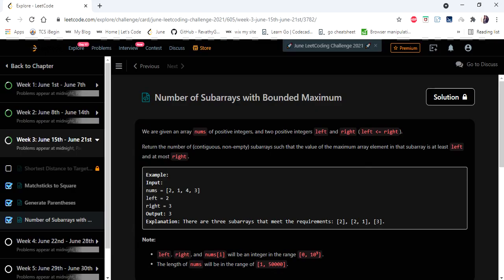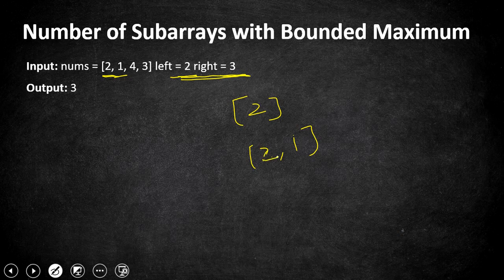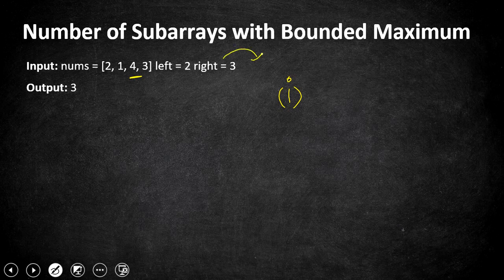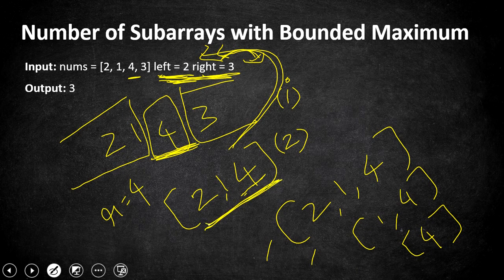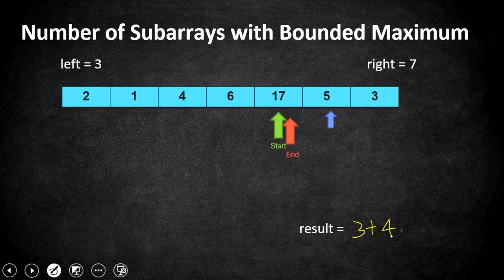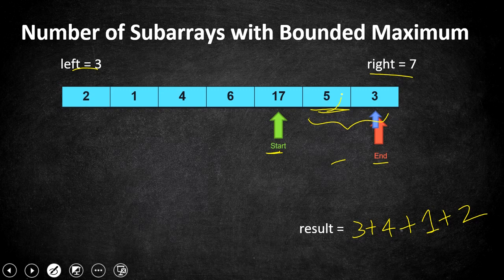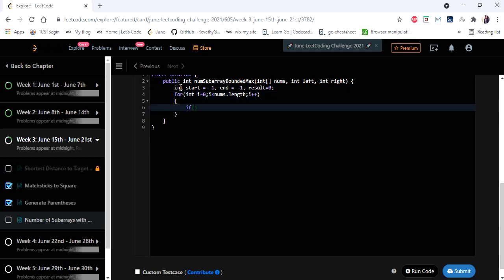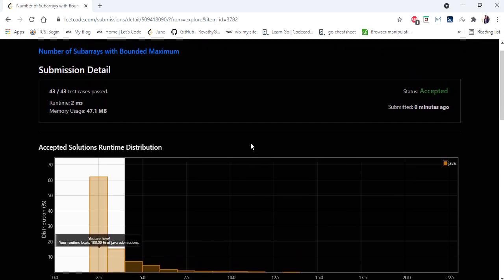Number of Subarrays with Bounded Maximum | LeetCode 795 | Coders Camp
This video explains the solution for the problem "Number of Subarrays with Bounded Maximum" in O(N) time complexity.